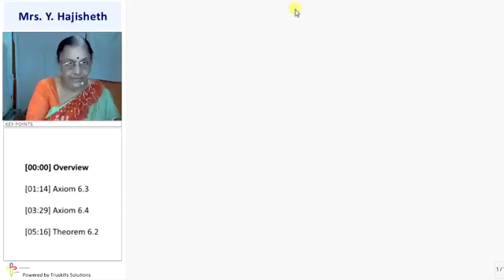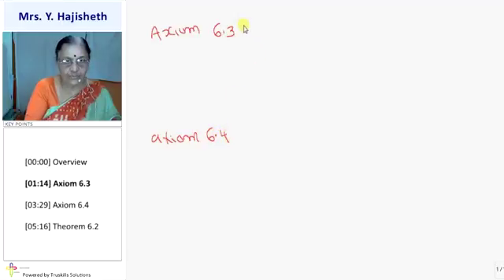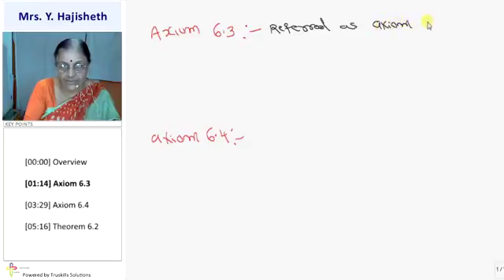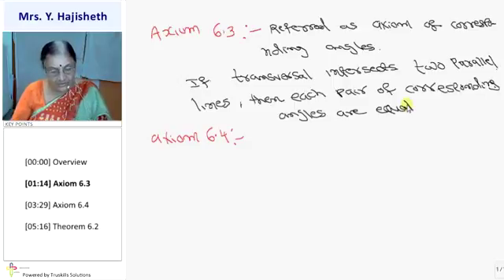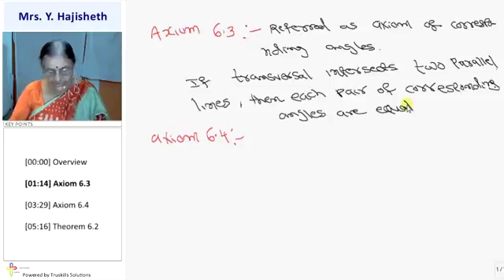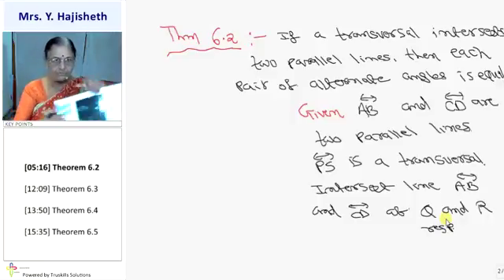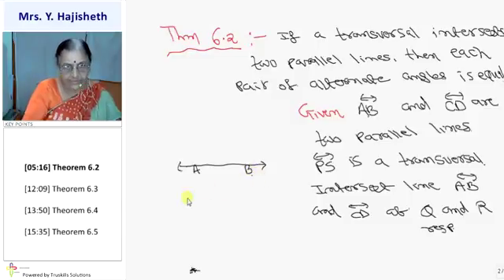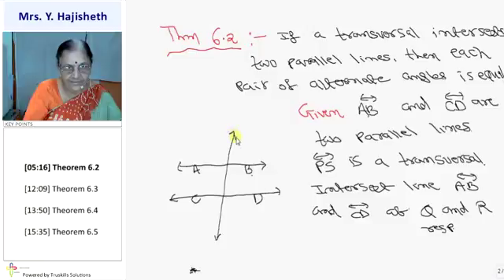Axiom 6.3, 6.4 and Theorem 6.2 to 6.6 - Std 9th Mathematics (CBSE Board)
CBSE 9 Maths, Chapter - Lines and Angles, Topic - Axiom 6.3, 6.4 and Theorem 6.2 to 6.6